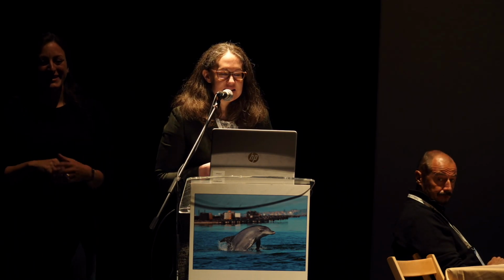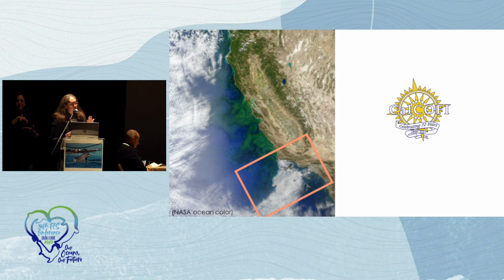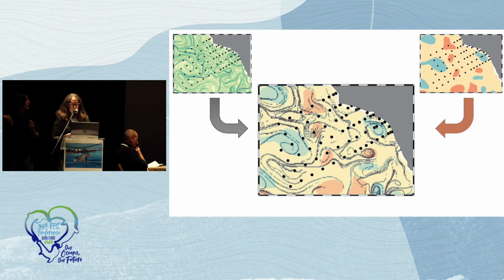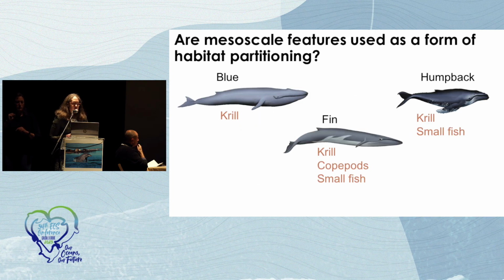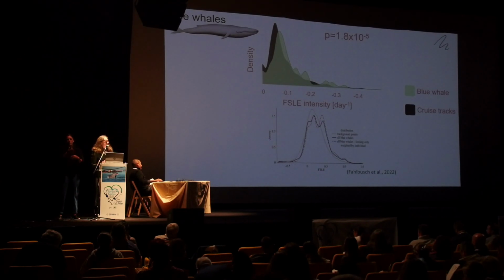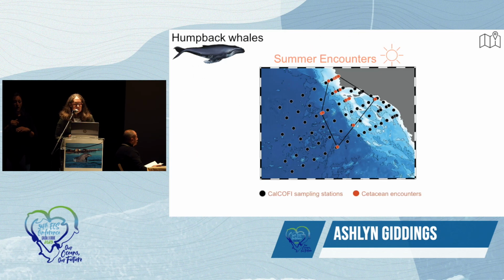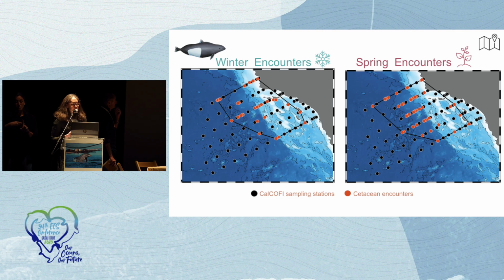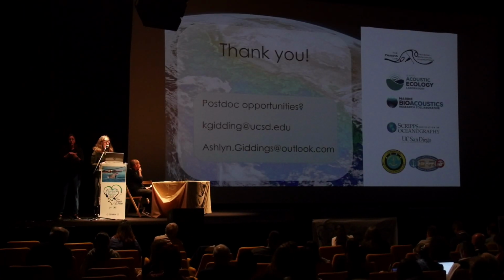Day 1 - 02 Ashlyn Giddings